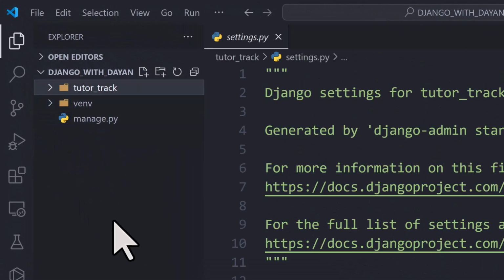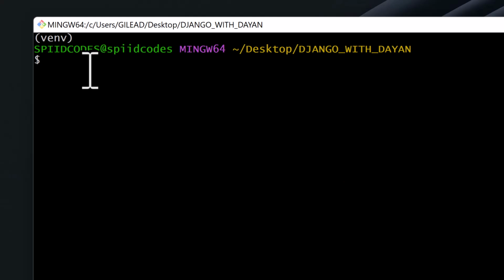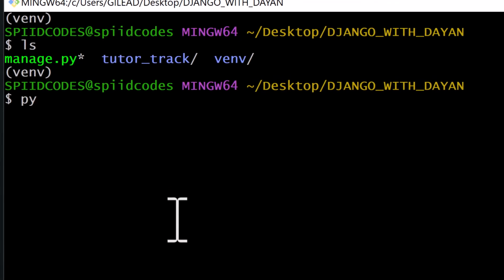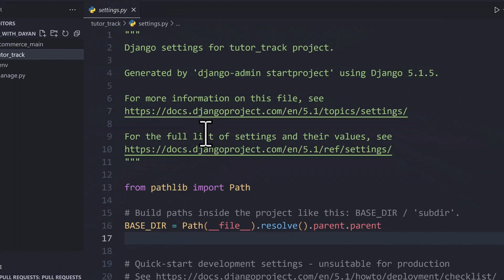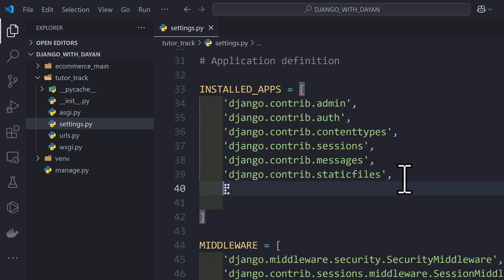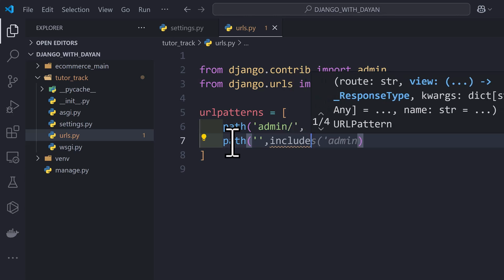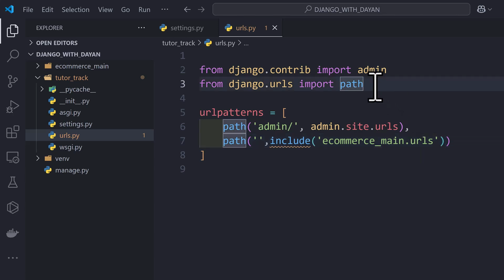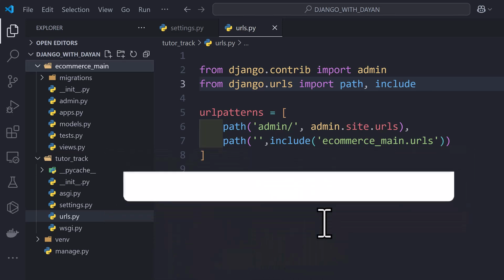How to create a Django E-commerce Site Using AI | Setup .Part 1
Looking to build your own e-commerce site using Django and take it to the next level with AI features? This step-by-step tutorial is designed for all skill levels — from beginners to advanced developers! 🚀

🔍 What You'll Learn:
✅ Building a dynamic e-commerce site
✅ Integrating AI for product recommendations and search optimization

This video is perfect for anyone looking to:

Develop a professional e-commerce website
Explore the power of AI in web development
🔗 Resources:
[Link to source code] (if available)
[Recommended Django and AI tools]